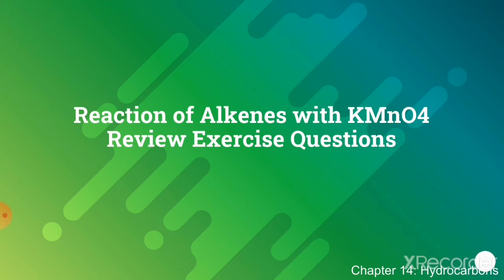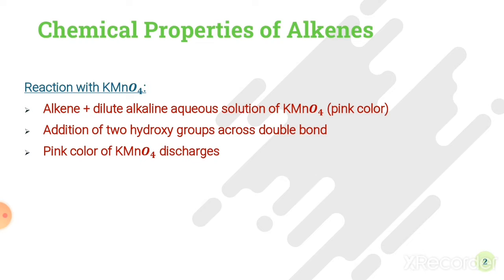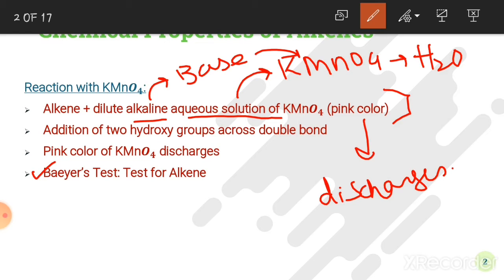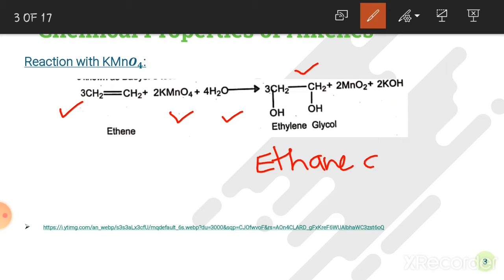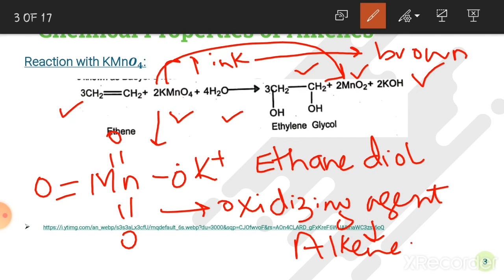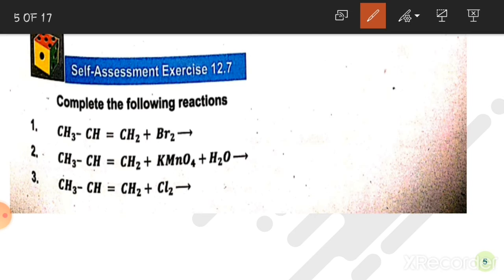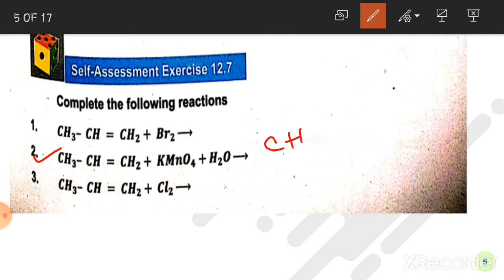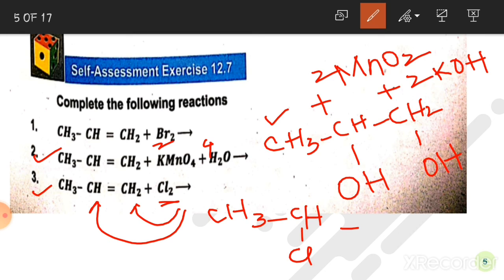Oxidation of Alkene